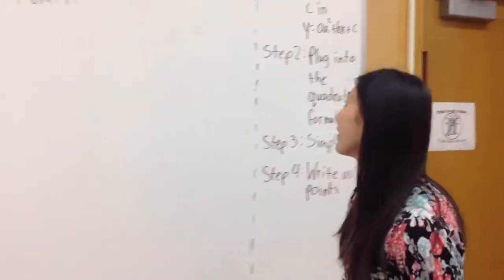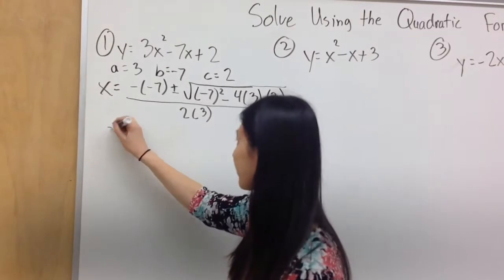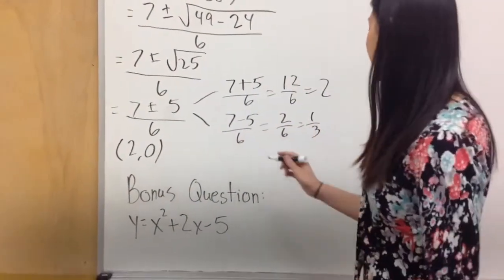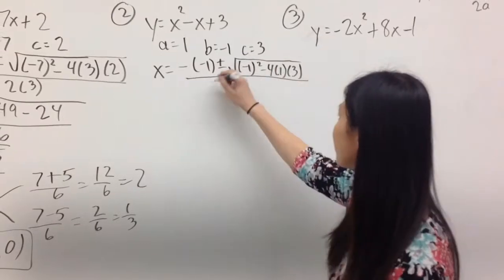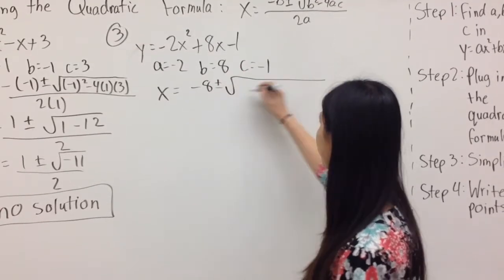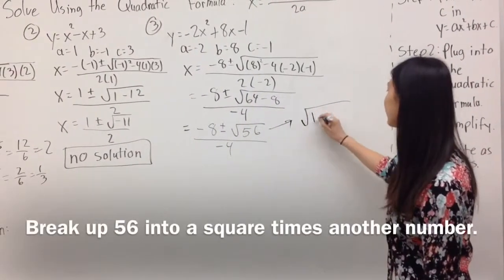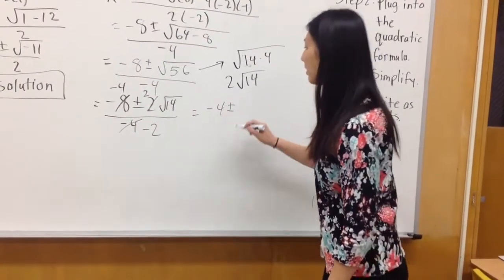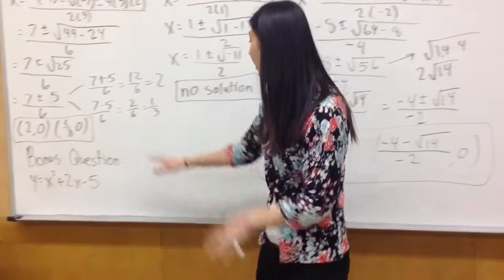6C: Solving Using the Quadratic Formula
Mathsuoka teaches how to work with the quadratic formula.